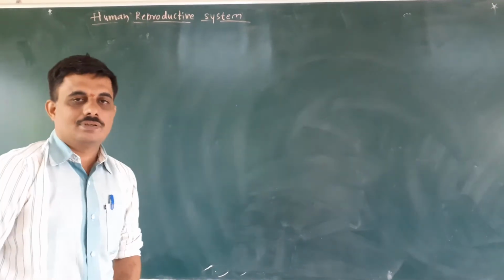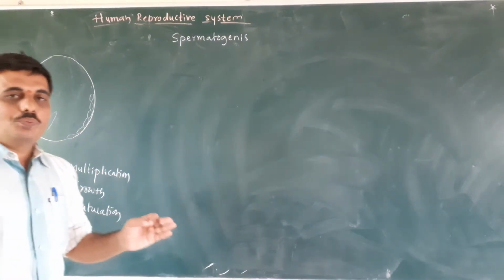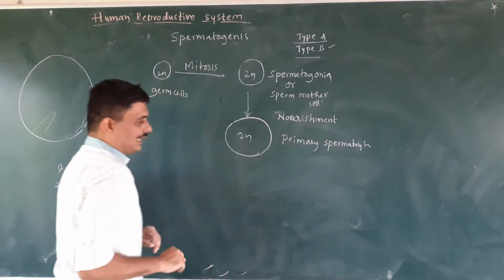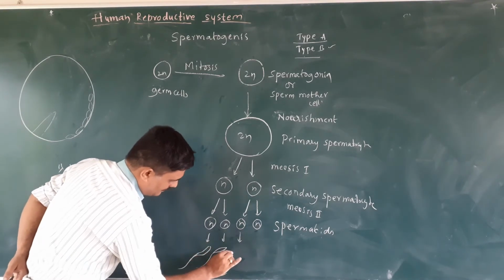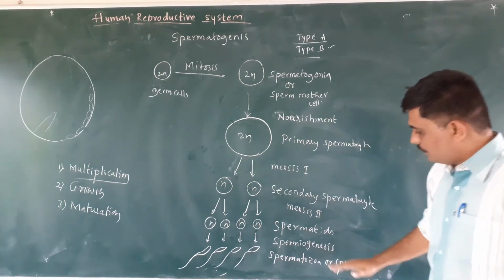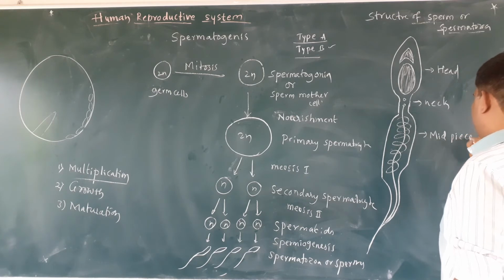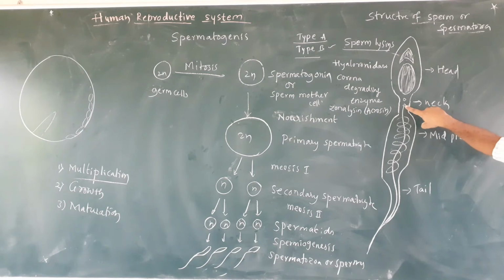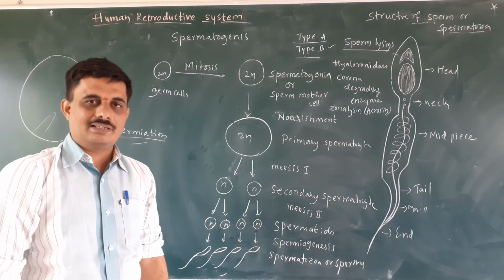Lecture 2/II PUC BIOLOGY/Human Rpdcn/Spermatogenesis and Structure of sperm/By Dr. Kulkarni sir